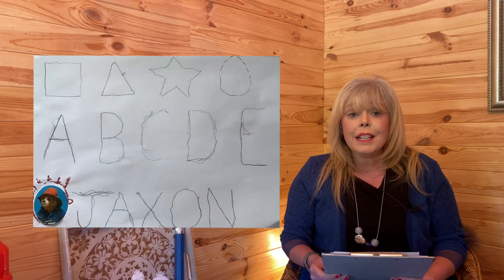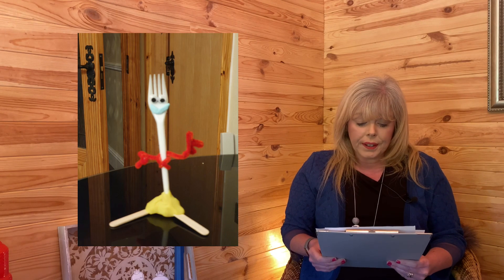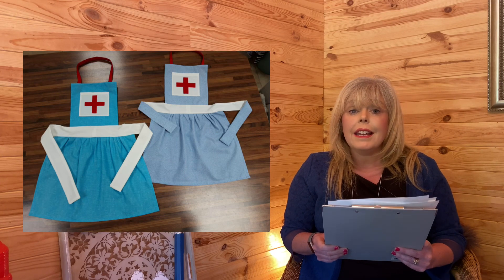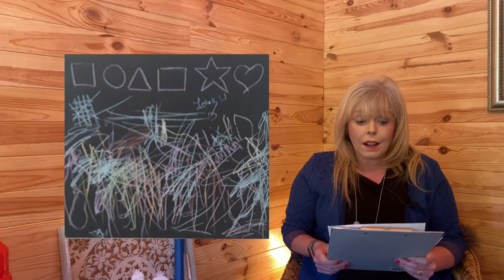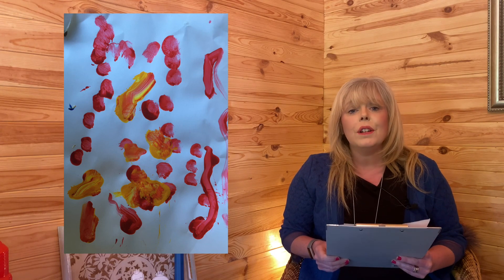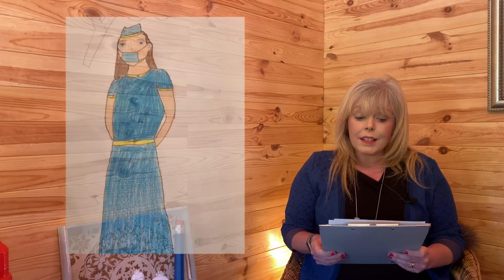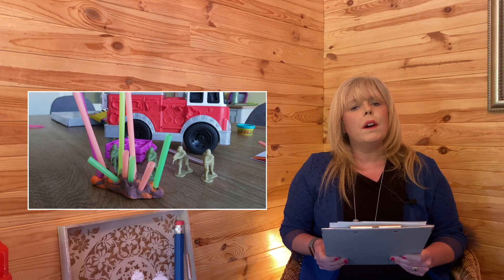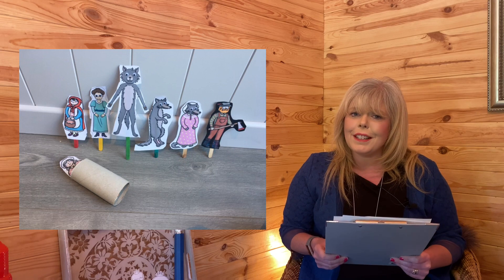Super Shed Gallery: 7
With Samantha Hallows
Would you like a specific book to be read?
Edited by: Aaron Hallows